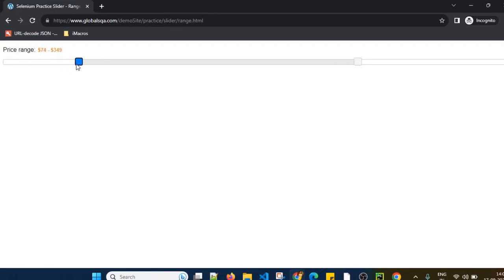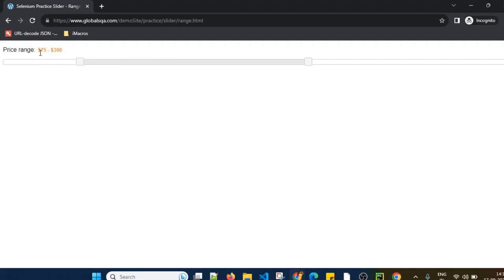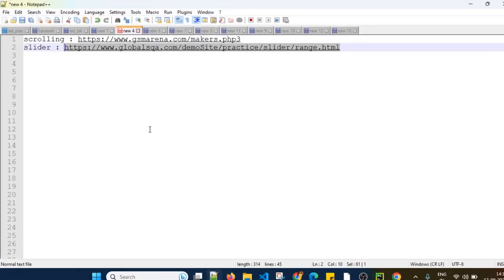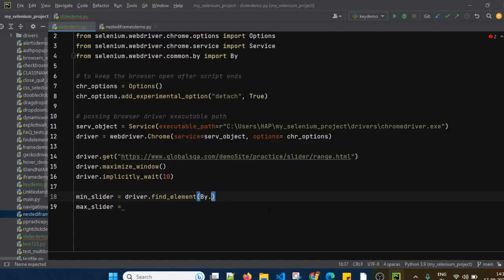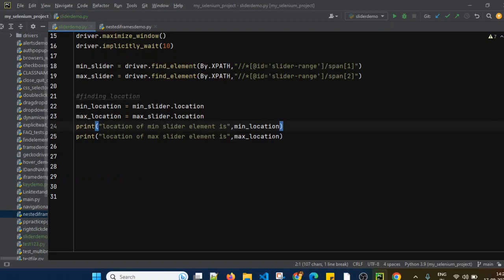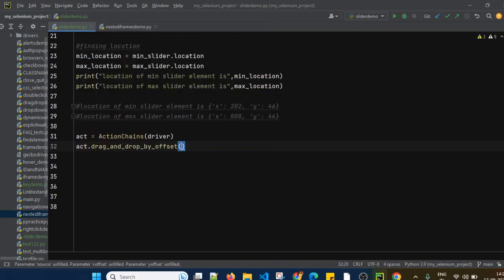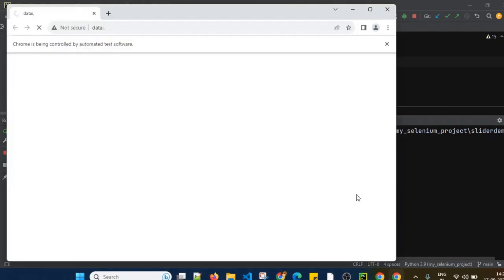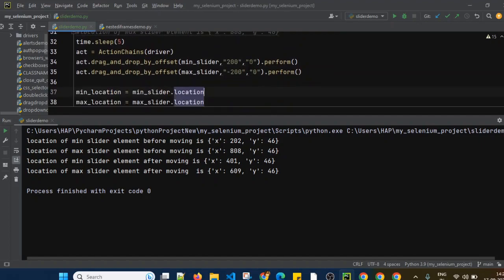Selenium with Python Tutorial - 41: Slider Drag(ActionChains)